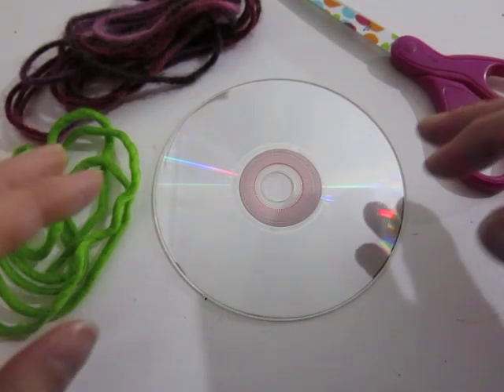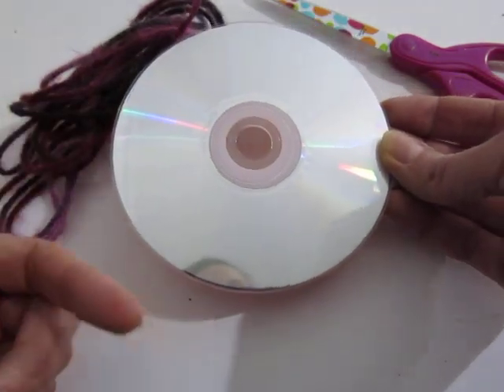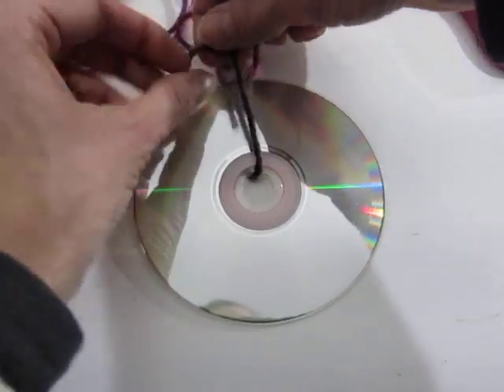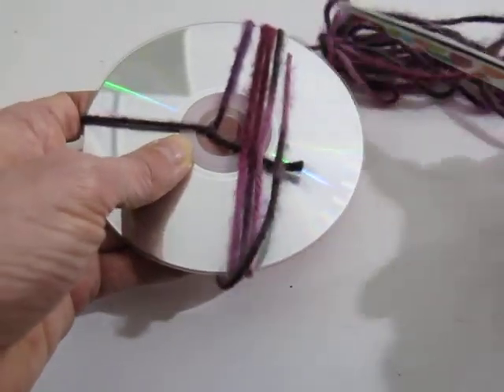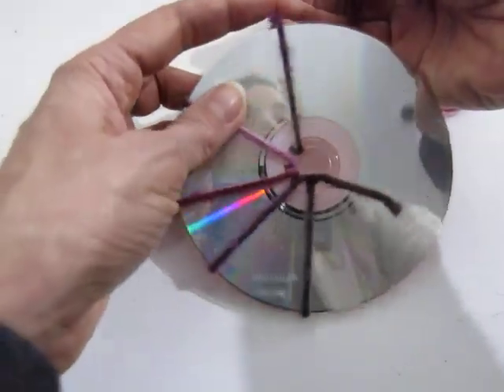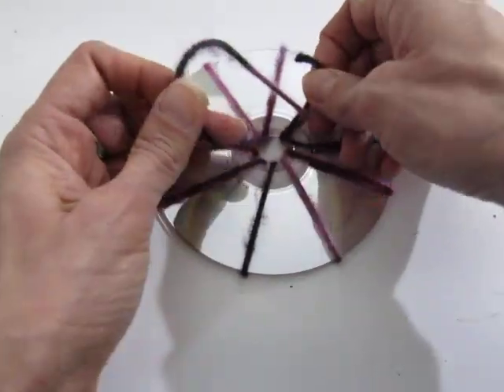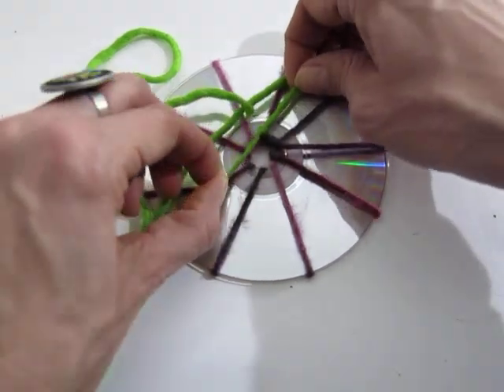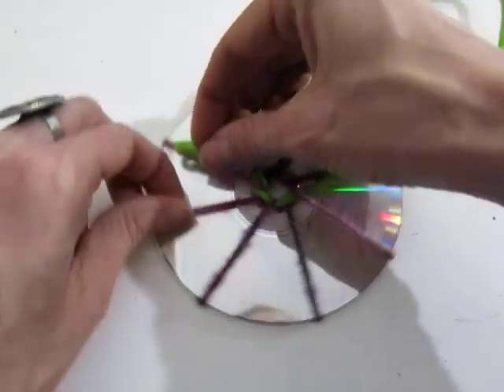Weaving with Children: CD Weaving Part 1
Need a quick and easy weaving project? Have you tried your hand at weaving on an old CD? Because it's just about the easiest thing ever and your kids are gonna love it!